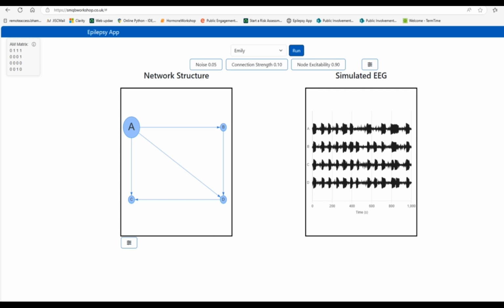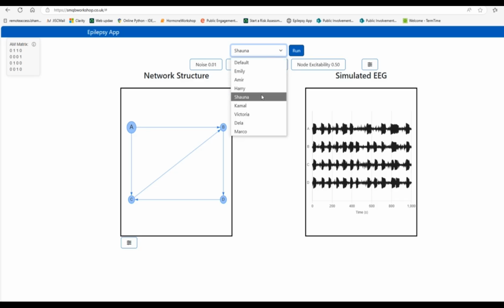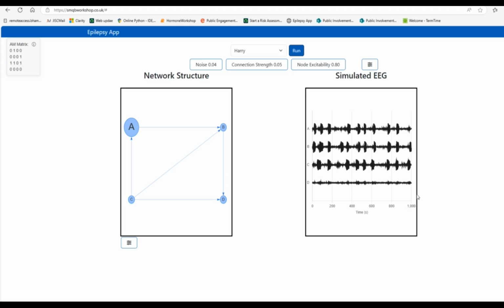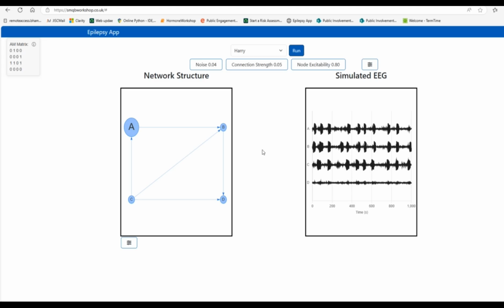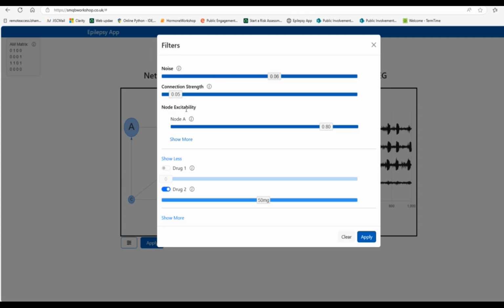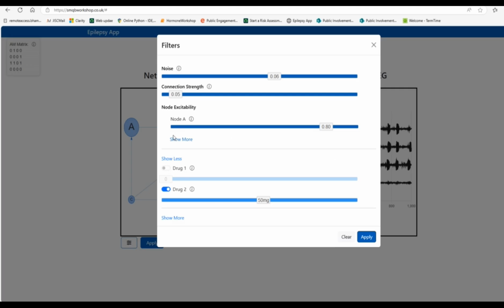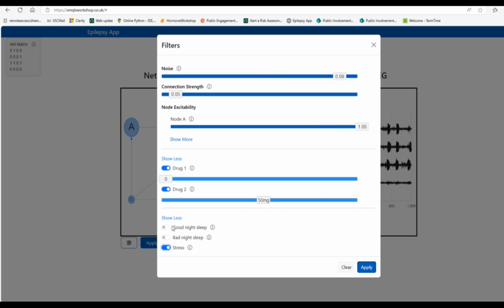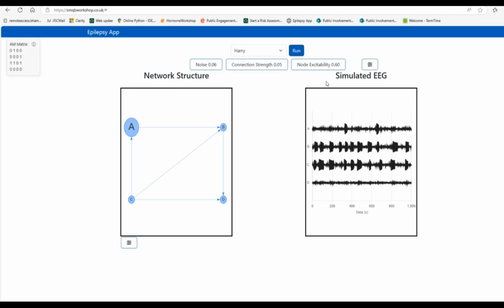Epilepsy Website How-To Guide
SMQB Epilepsy Website How-To Guide.

This website was created as part of the epilepsy workshop, and runs a mathematical model developed by SMQB researcher which creates a model brain network of a patients EEG data. This is used to understand the patients brain, seizure activity, and come up with a treatment plan.

This is part of the resource pack for teachers and educators delivering this workshop themselves.

This is one of three workshops designed for young people, to inspire and build confidence around digital skills. All workshops have a healthcare focus to show interdisciplinary work, and how maths and computer science skills can be used to solve healthcare problems.